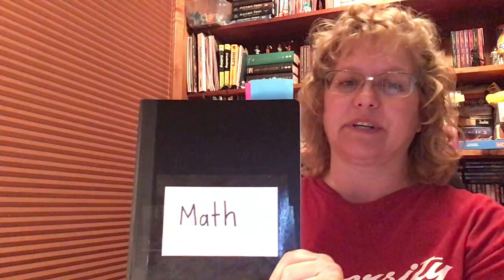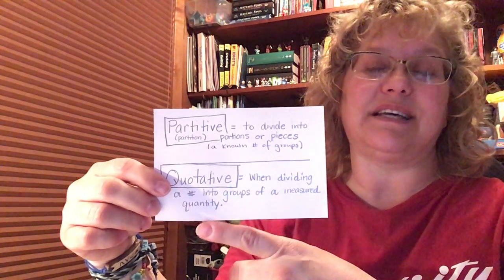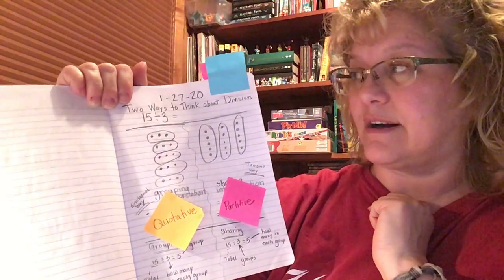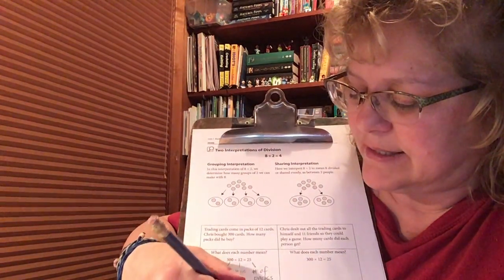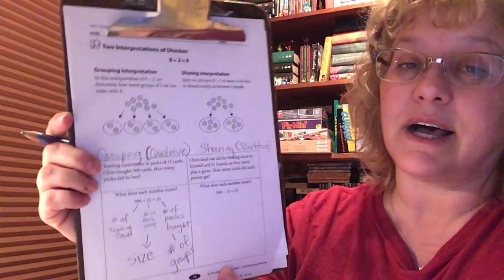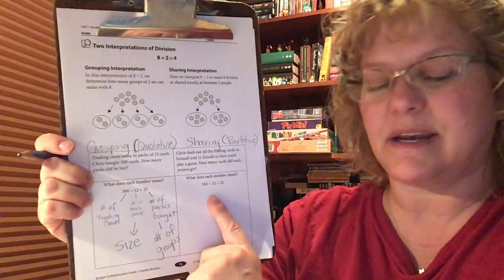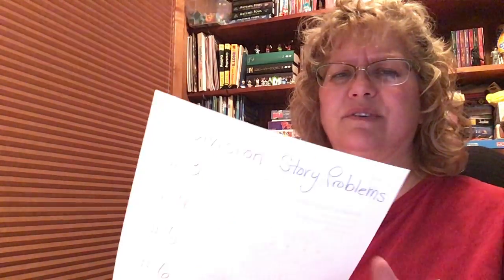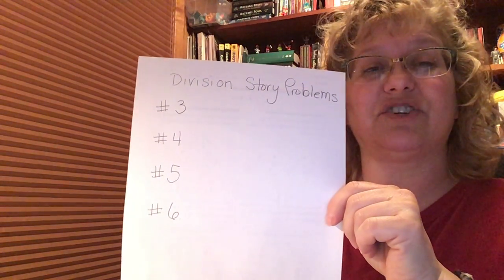Math 7.2.2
COVID-19 Teaching Through a Pandemic